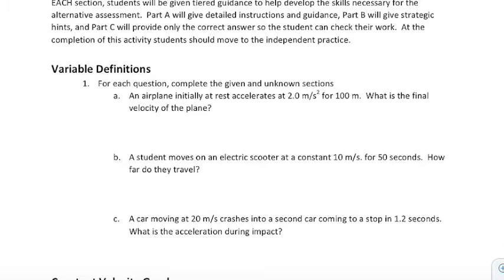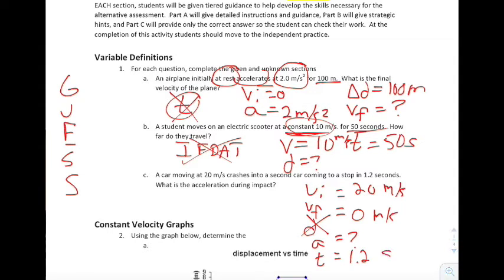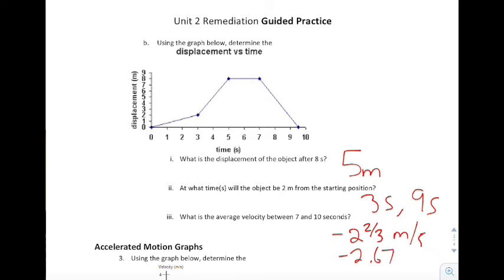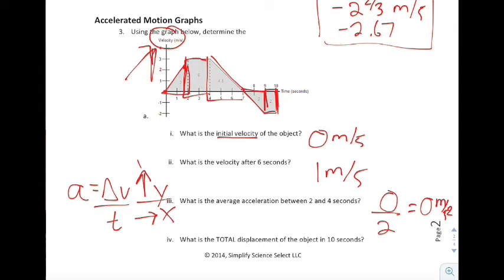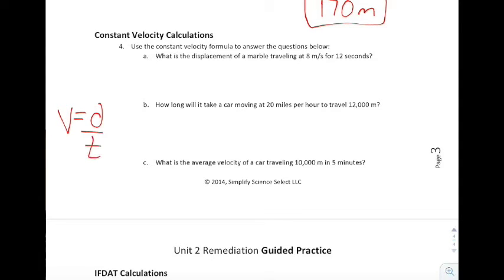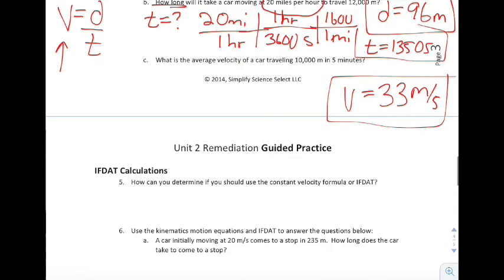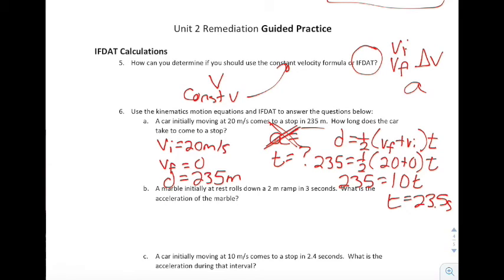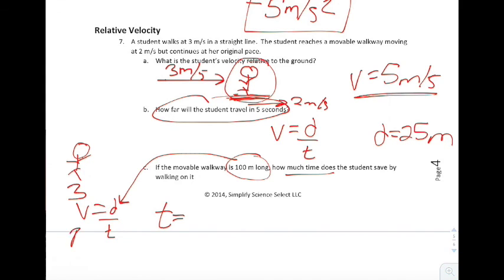Unit 2 Physics Guided Practice